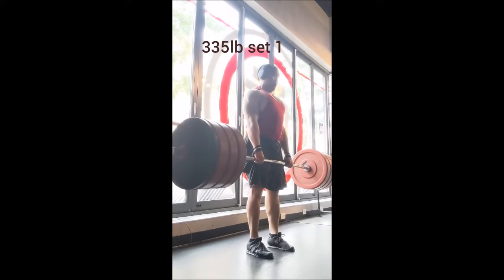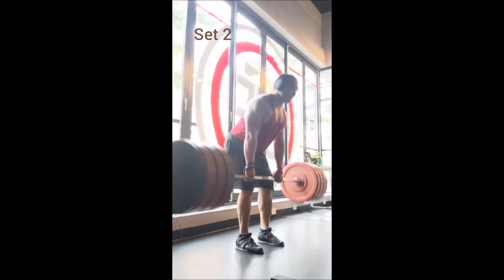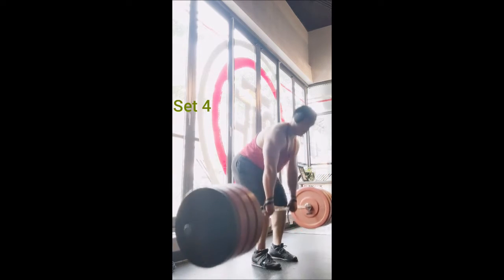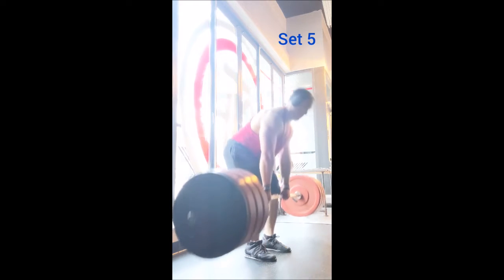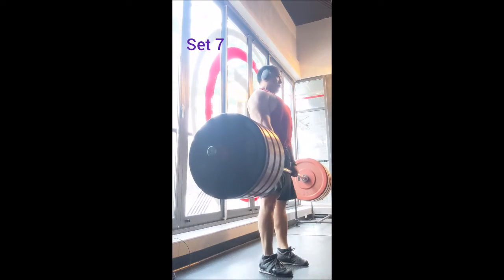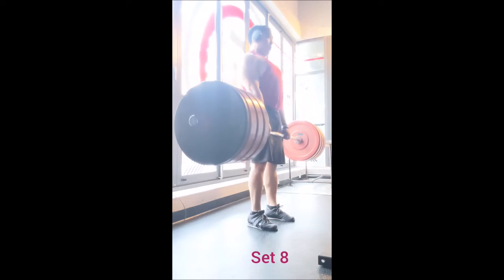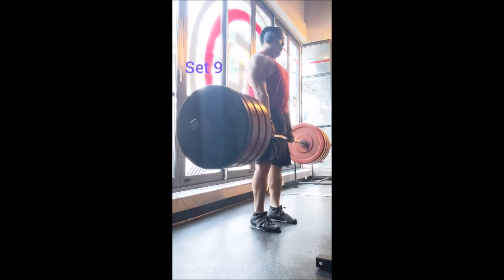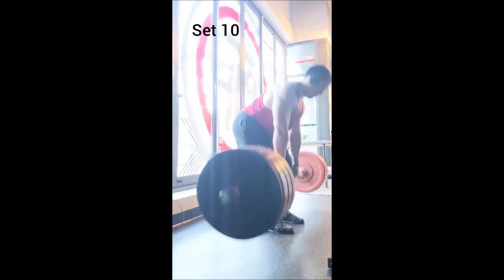AGVT Deadlift 7/6/22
Up to 335lb for Deadlift so still no warm-up or primer needed. Like the Squat, I took a narrow stance for the fun of it. Not sure why set 3 didn't record but it was done! Thought about Snatch Grip Deadlift or a Reverse Lunge afterwards but no accessories today.

Deadlift
335lb x 4
335lb x 4
335lb x 4
335lb x 4
335lb x 4
335lb x 4
335lb x 4
335lb x 4
335lb x 4
335lb x 4